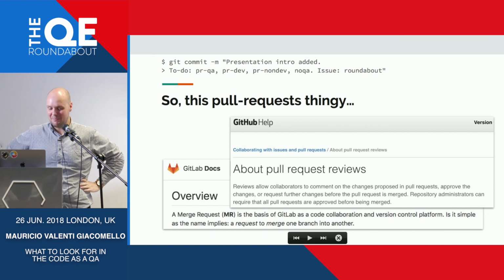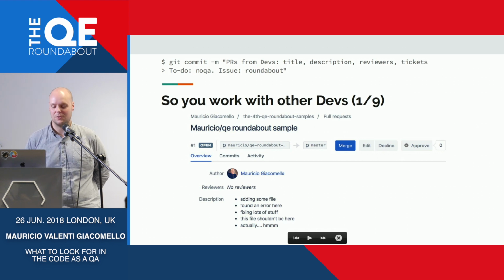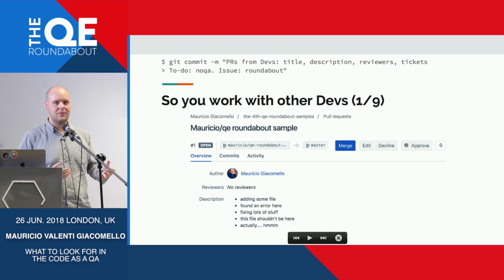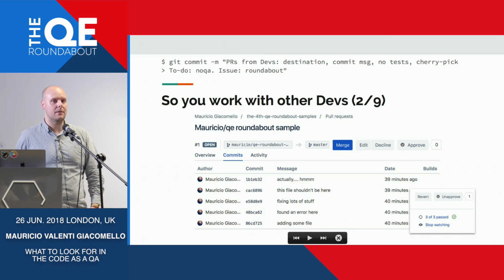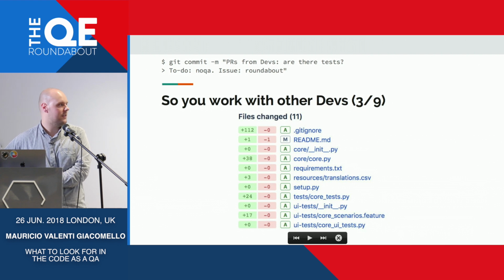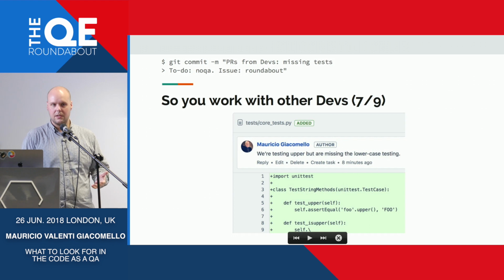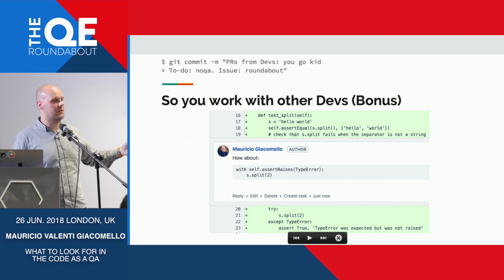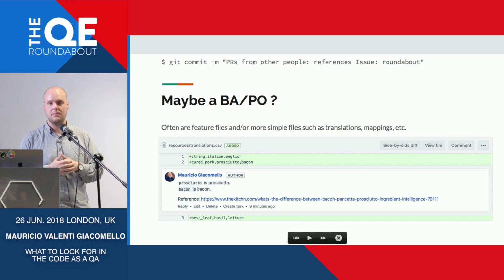The pull-request dance - What to look for in the code as QA - Mauricio Valenti Giacomello